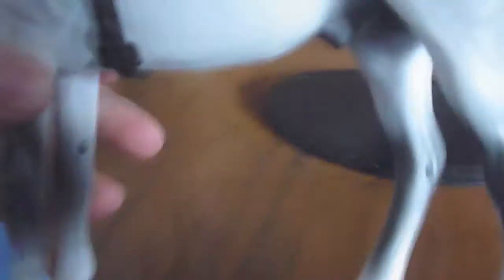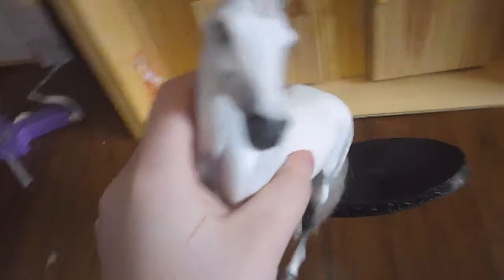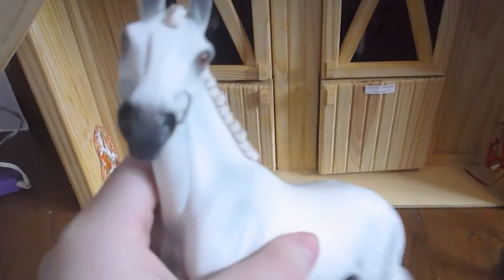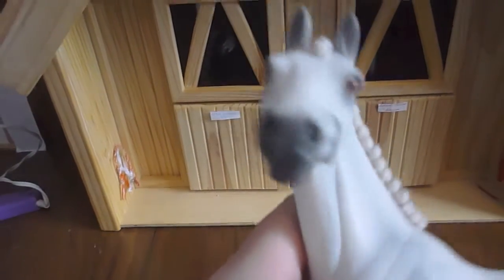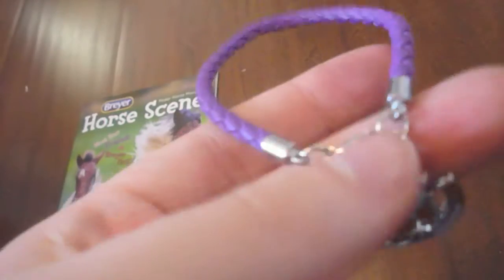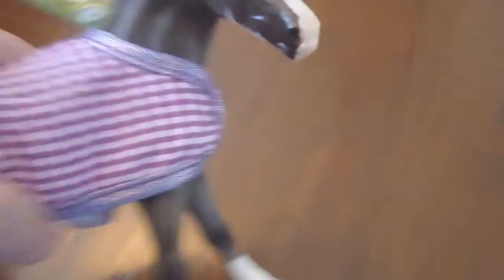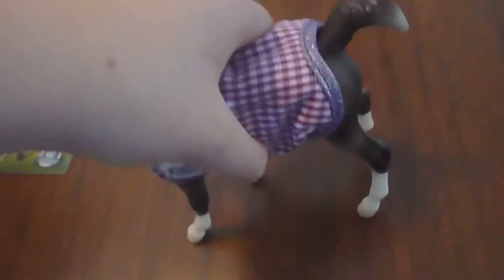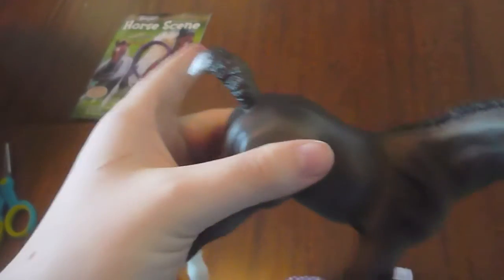New Breyers! Sweet Pea, Valegro, and Classics Best in Show Review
So I got a new barn, the 2016 stablemate Valegro, and 2016 Sweat Pea.